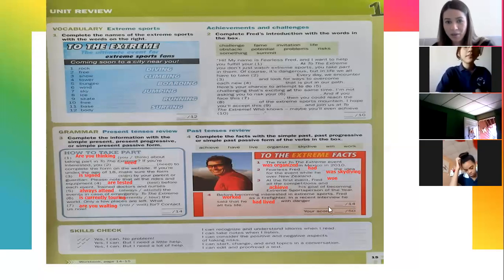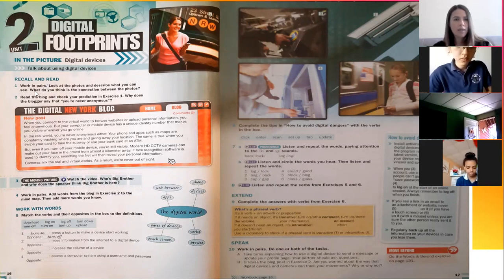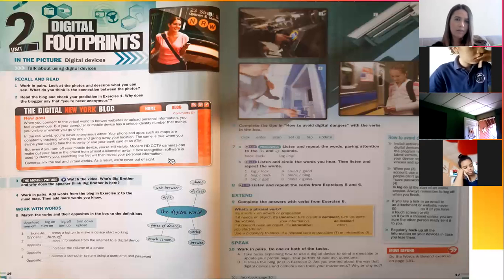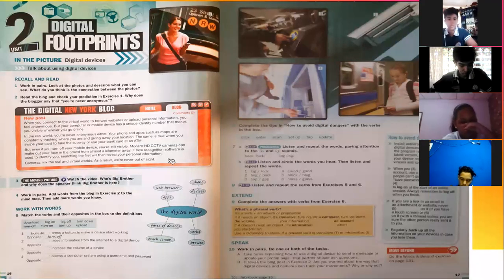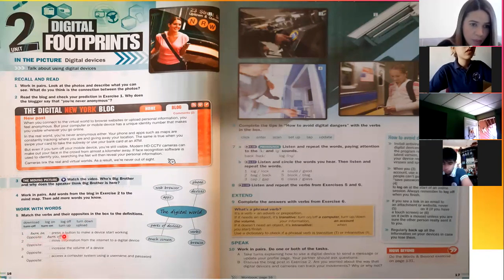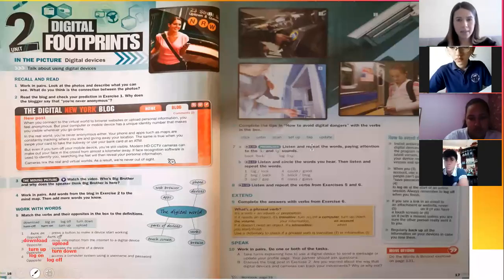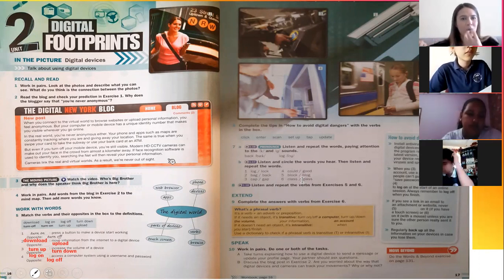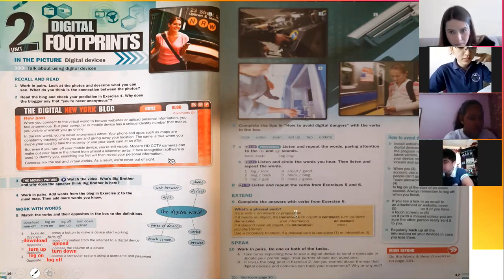11° Grade 11/03/2021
What´s in a name? Speeches.